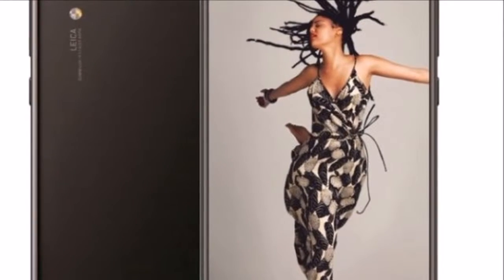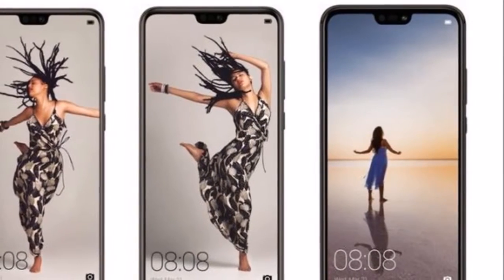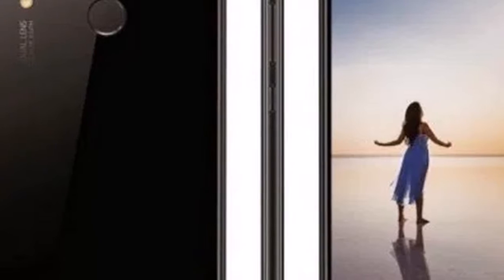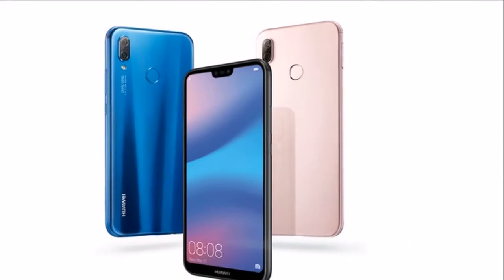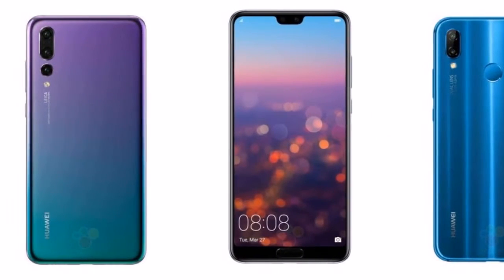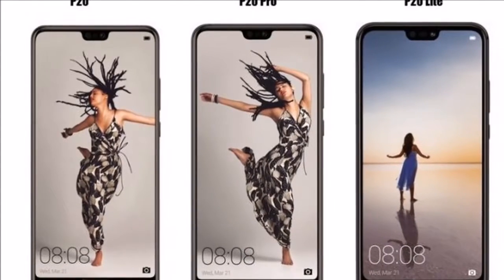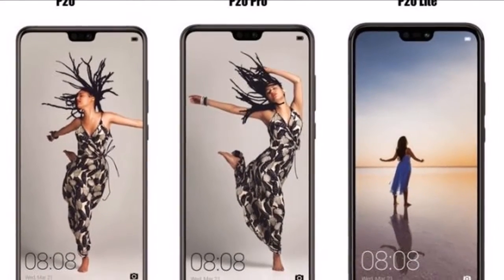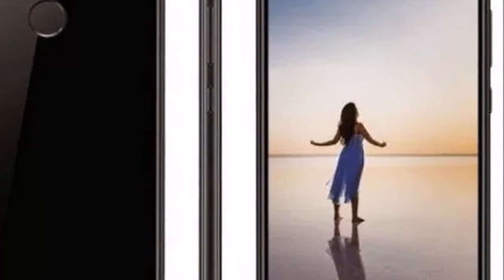BREAKING NEWS !!! Huawei P20 Lite With 5 84 Inch 19 9 Display, Dual Rear Cameras Launched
Huawei P20 Lite With 5 84 Inch 19 9 Display, Dual Rear Cameras Launched
Huawei's flagship P20 range of smartphones is nearing an imminent launch and frequent leaks are steadily ascertaining rumours and speculation about the P20, P20 Pro, and P20 Lite. In an official confirmation, Huawei has listed the P20 Lite on its consumer website in Poland, and linked to to e-commerce sites where it is up for pre-order. Additionally, the same variant has also reportedly been launched in Czech Republic. Do note that the three phones in Huawei's P20 series are expected to launch at an event slated for March 27 in Paris.

Starting from the north, Huawei P20 Lite has been listed for purchase on the electronics giant's official website in Poland. According to the listing, the phone will sport a 5.84-inch full-HD+ (1080x2280 pixels) FullView 19:9 display, a HiSilicon Kirin 659 SoC, 4GB of RAM, and 64GB inbuilt storage. The listing also mentions the presence of a vertical dual camera setup on the back, with a 16-megapixel primary sensor and a 2-megapixel secondary sensor. The P20 Lite will get a 3000mAh battery, NFC support, face recognition, and EMUI 8.0 running on top of Android Oreo. 30,300)
.G. B. N.